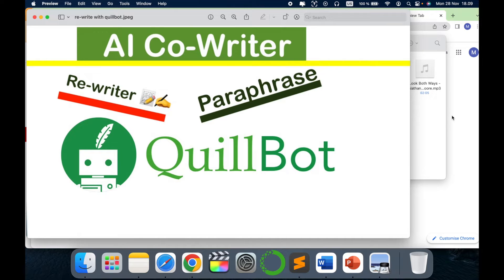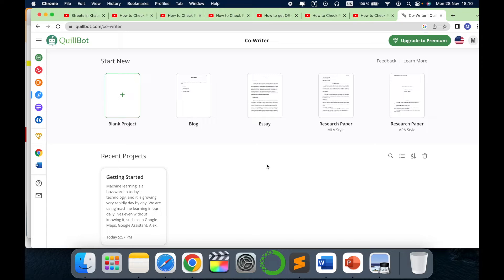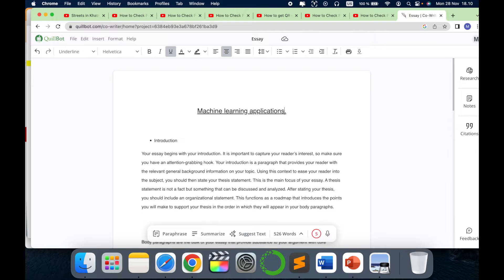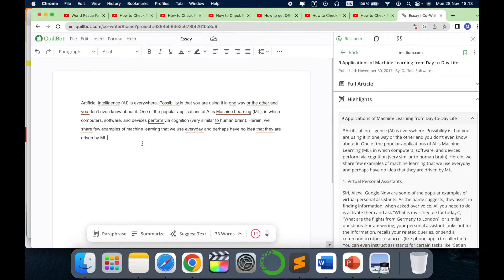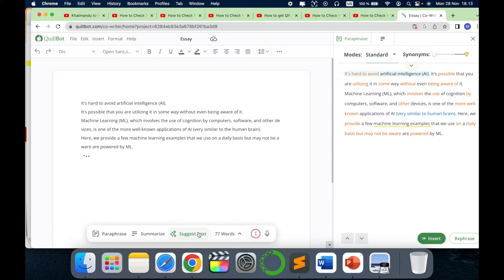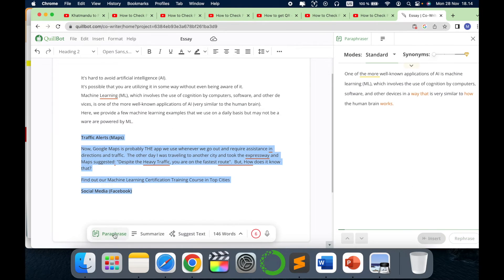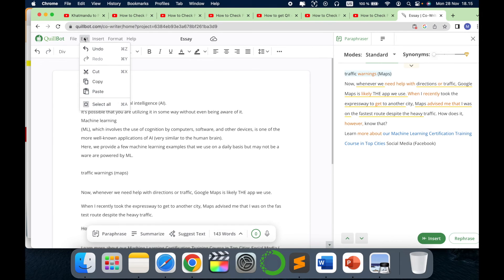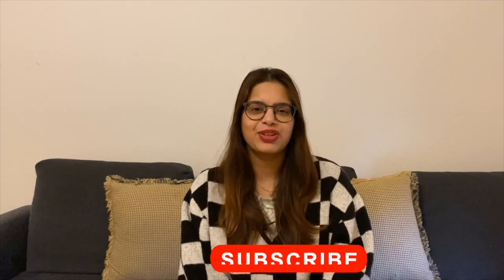Paraphrasing with Quillbot: Effortlessly Rewrite and Enhance Your Text!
In this video, we will see how co-writer feature of quillbot works. It provides many different options to improve the content and quality of writing. Save time and immediately improve your writing with QuillBot’s Paraphrasing and Summarizing Tool.